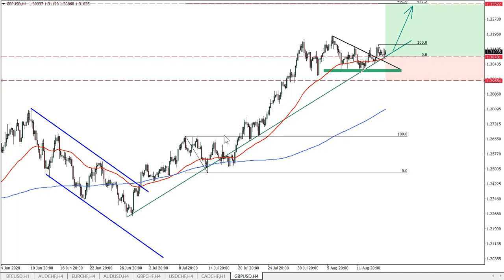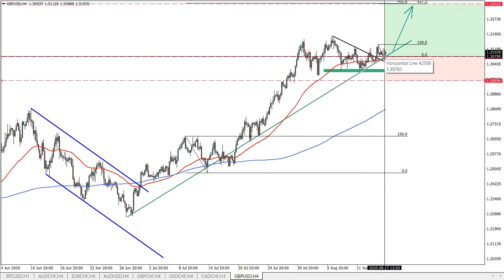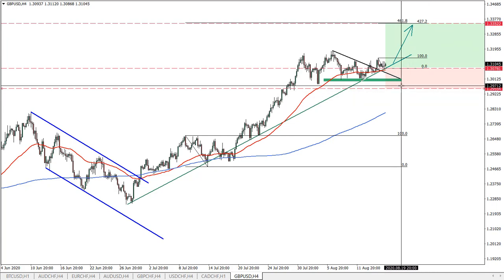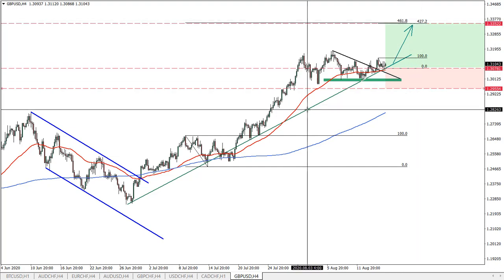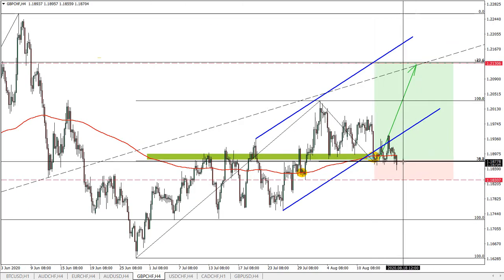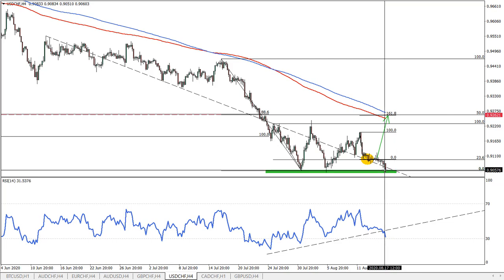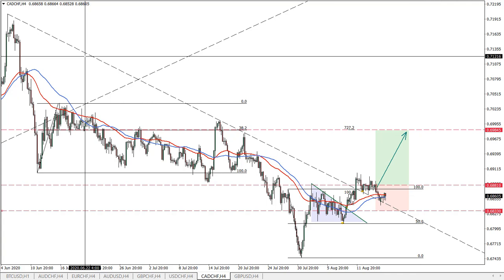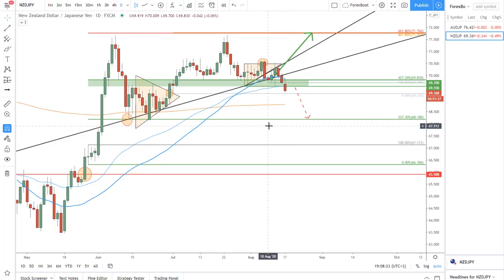GBPUSD Analysis and Trade Idea | August 17th 2020